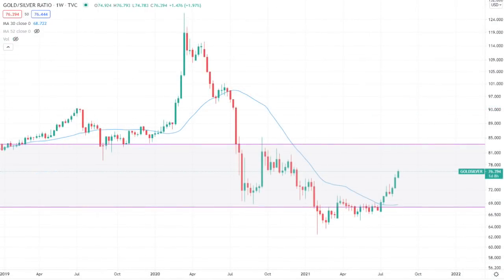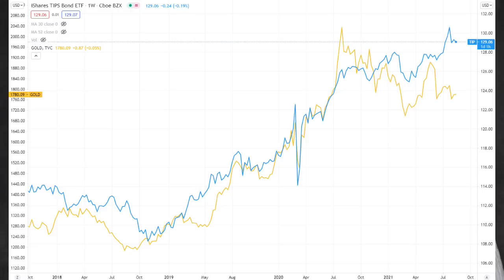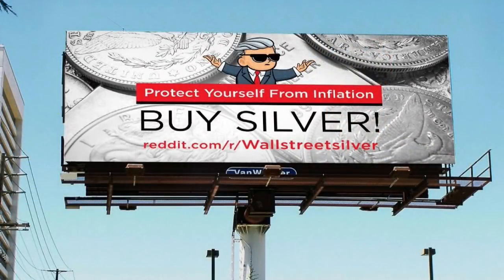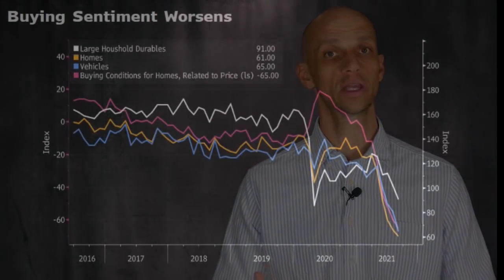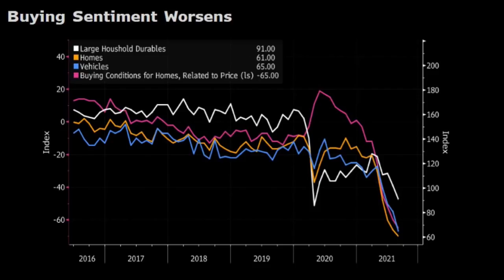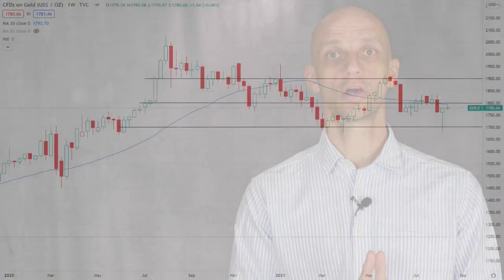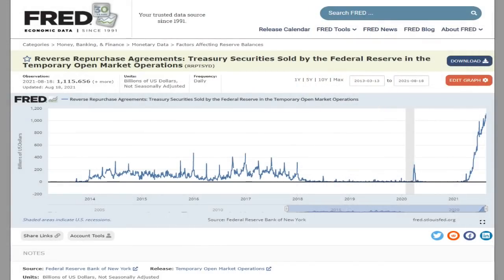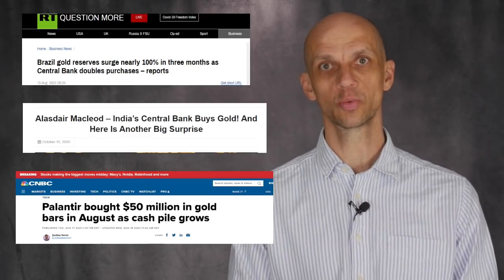Is That it for Gold?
Gold's recent performance has been poor considering the macroeconomic factors in it's favours. This video considers my perspectives on the outlook for the metal.

I still maintain you should hold gold has a key insurance against uncertainty, inflation and authoritarianism. Yet gold continues to fight against both the manipulators and the economic recovery narrative.

But is that narrative justified?

0:00 Intro
0:18 Underperformance
2:28 The recovery narrative
3:40 Economic reality
5:53 Looking ahead
7:16 What are insiders doing?
Check out the Tuttle Twins books on liberty and economic freedom, award-winning books that help parents educate their children about key principles that schools do not teach.
Miles Harris offers global macro insights and champions the importance of sound money in a world gone crazy.